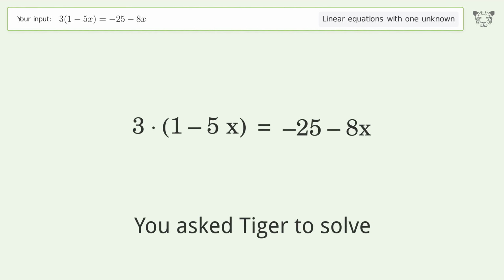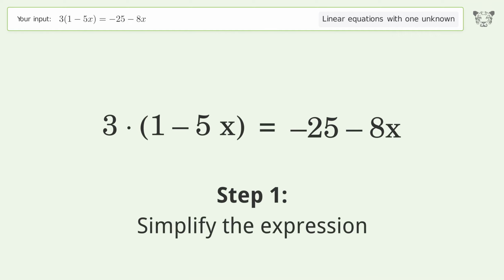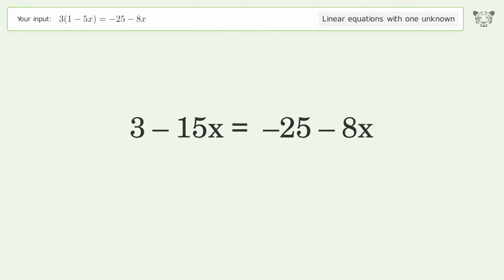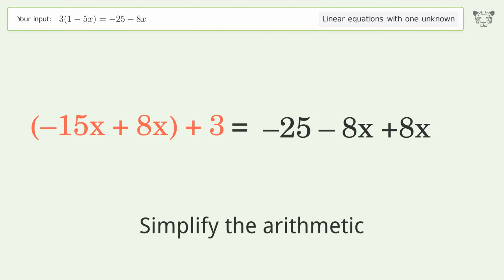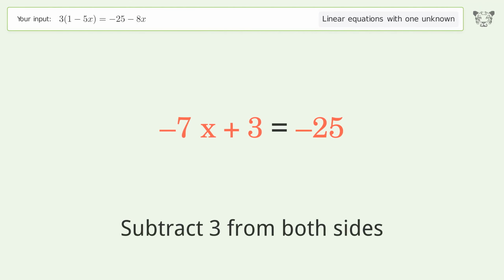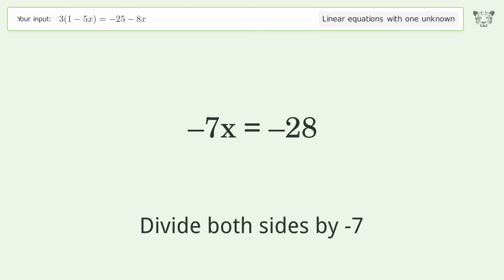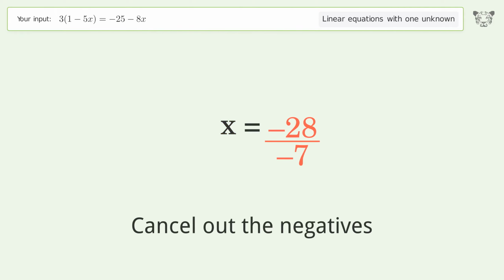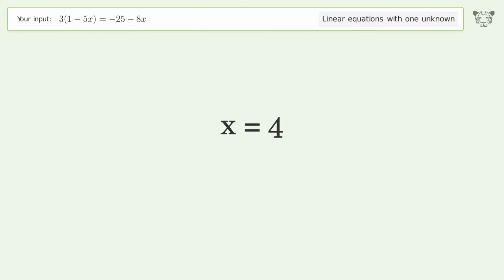Solve 3(1-5x)=-25-8x: Linear Equation Video Solution | Tiger Algebra